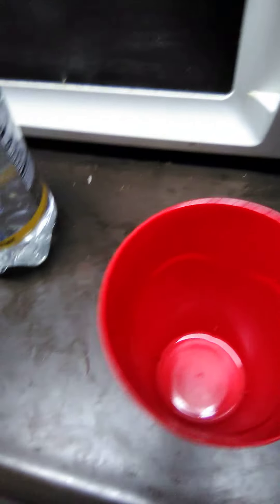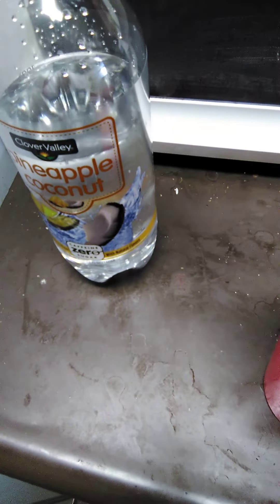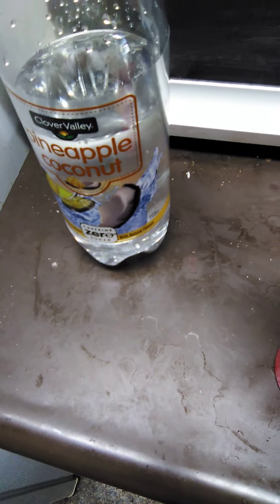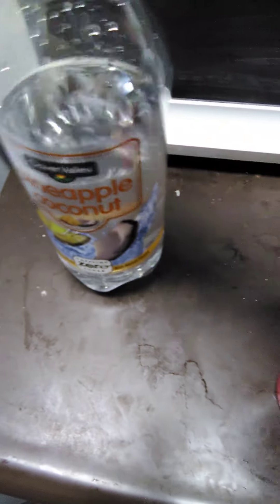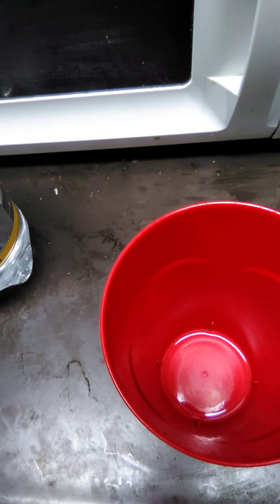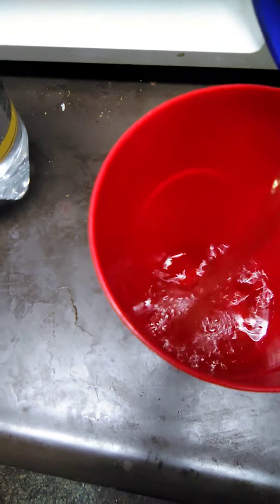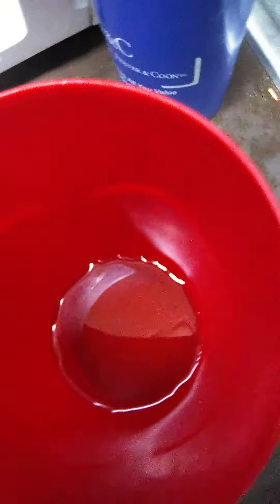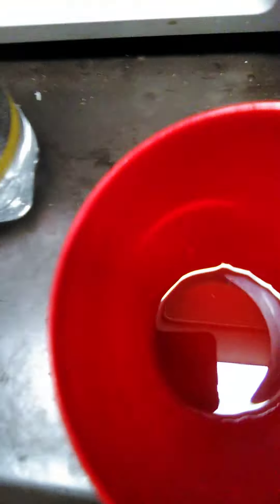The Bourgnewian Berma Drink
Berma Drink is a festive drink. Bourgnewian people drink during holidays. It's made of flavored Blood Orange Sparkling Water, or flavored Strawberry Sparkling Water or flavored Pineapple Coconut Sparkling Water and Water and Black Tea.